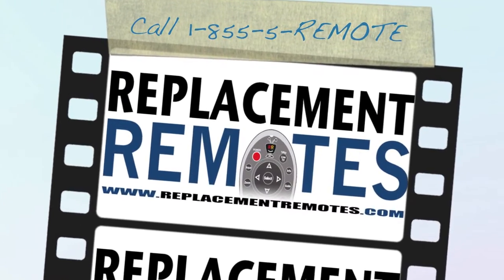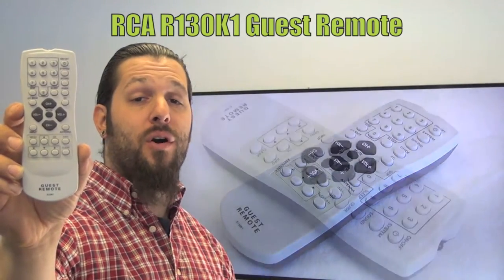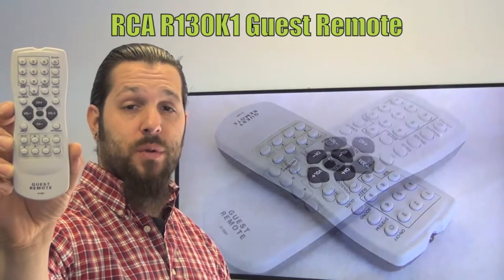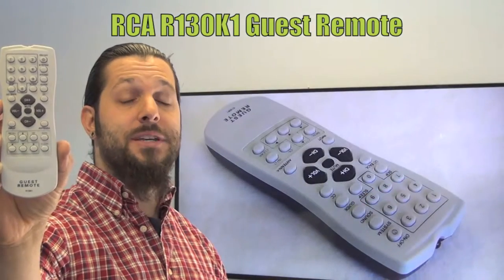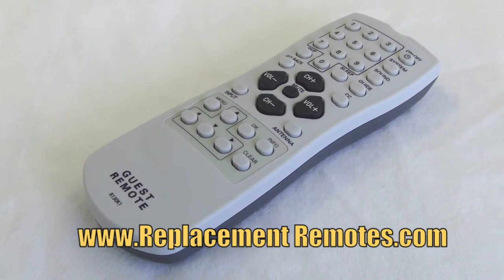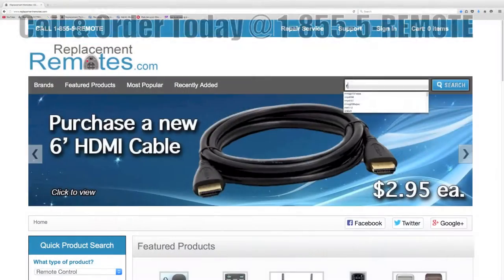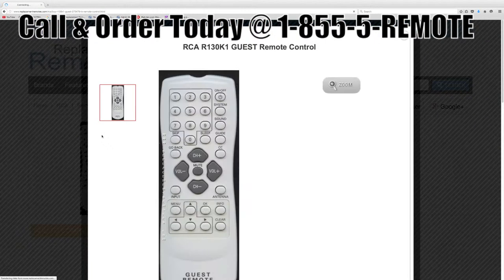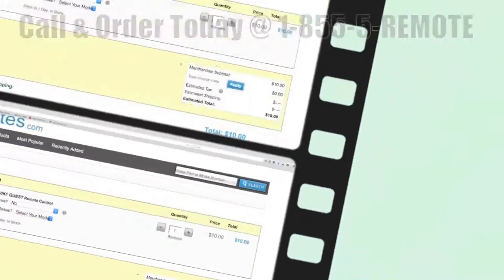RCA R130K1 GUEST TV Remote Control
Click the link supplied here to order this remote from our secured and trusted

Product description

The original RCA R130K1 GUEST Remote Control carries a 60-Days Warranty.

REMOTE 273479 R, R301C1 R, RCA COMMERCIAL GUEST REMOTE CONTROL

Guest Remote for CT and DE Series TV’s
RCA Guest Remote for the following RCA and Continu.us televisions:

Continu.us – 22″ LED HDTV (CT-2220)

Continu.us – 26″ LED HDTV (CT-2620)

Continu.us – 28″ LED HDTV (CT-2820)

Continu.us – 32″ LED HDTV (CT-3220)

Continu.us – 40″ LED HDTV (CT-3920)

Continu.us – 40″ LED HDTV (CT-4020)

Continu.us – 40″ LED HDTV (CT-4030)

RCA – 22″ Long Term Care LED HDTV (J22DE220)

RCA – 26″ Long Term Care LED HDTV (J26DE220)

RCA – 32″ Long Term Care LED HDTV (J32DE220)
And more...

ASSOCIATED NUMBERS:
RC1113328/00

Model: R130K1 GUEST
Part Number: 273479
UPC: 15571467
Catalogue No.: 57917